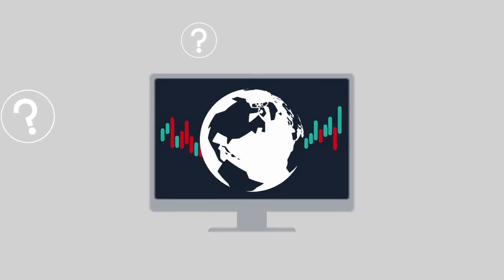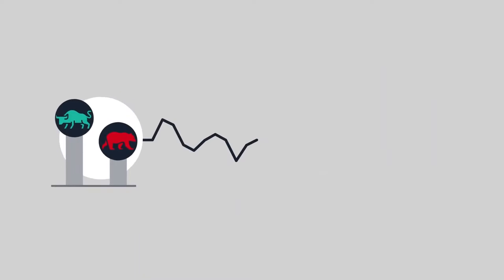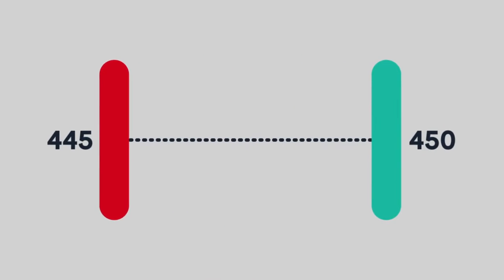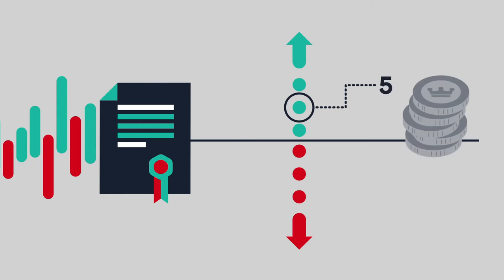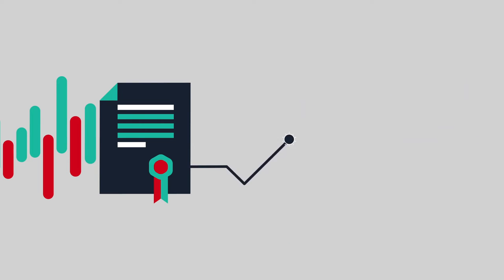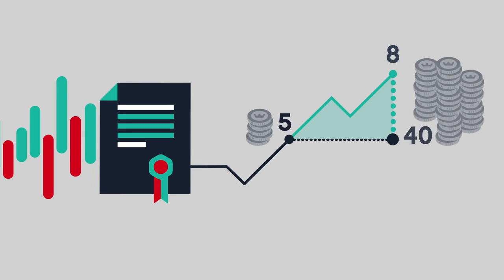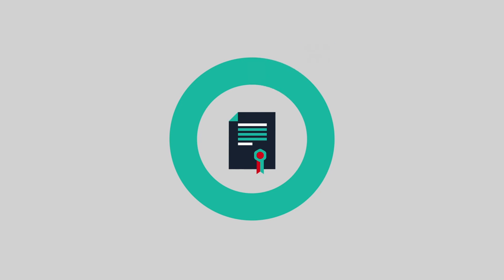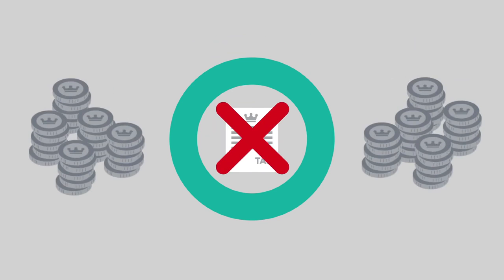Making Good Income by Doing Spread Betting Profitably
Spread betting is a derivative strategy, in which participants do not own the underlying trading asset they bet on.
Using the prices offered to them by a broker, spread bettors simply speculate on whether the asset's price will rise or fall.

Any information relating to past performance of an investment does not necessarily guarantee future performance.

Welcome to Trade Nation!

Learn to trade with simple price action techniques without using any delayed indicators.

Learn to trade Stock Market with Trade Nation. Over 100+ hours of FREE Trading Educational Courses with in depth market analysis and risk management.
Live Day trading videos of Nifty and Bank Nifty. Bank Nifty Daily analysis with Price action technique.

SERIES 01 : Introduction to Stock Market

Series 02: Price Action Technical Analysis

Trading Stock Market VS Crypto Market | Which one should you trade?

Upcoming Series:

Derivatives Segment(Futures & Options Trading)